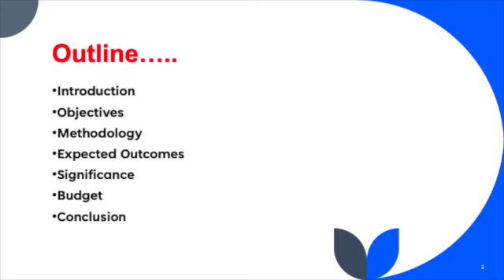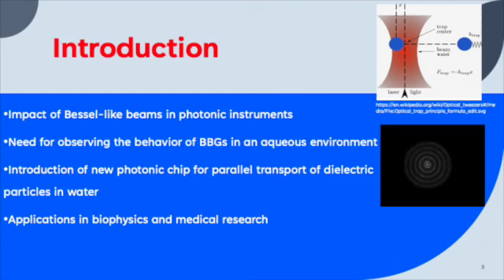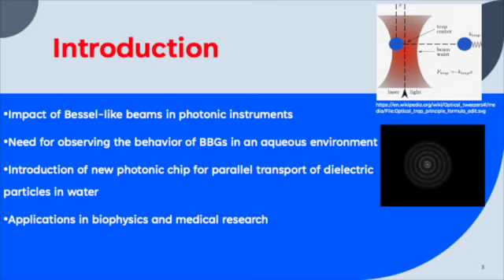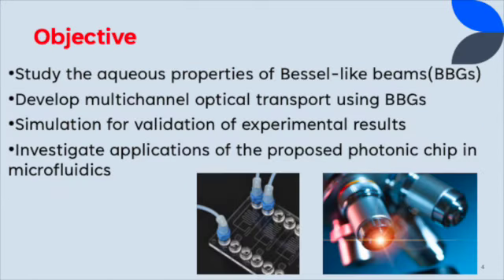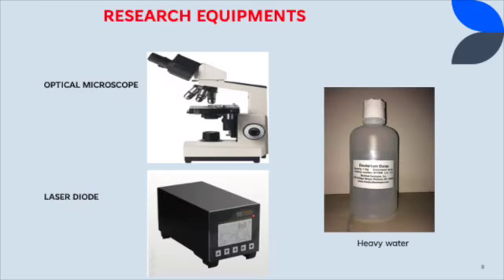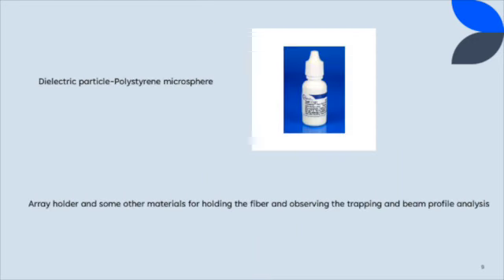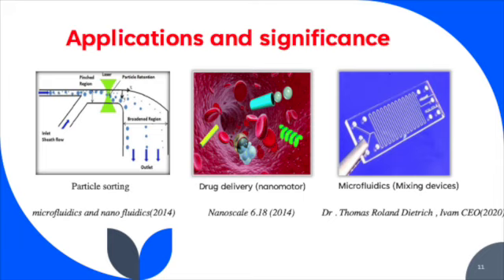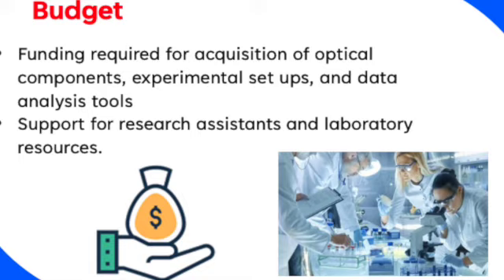RESEARCH PROPOSAL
Brief presentation about my research proposal based on multichannel transport of dielectric particle.